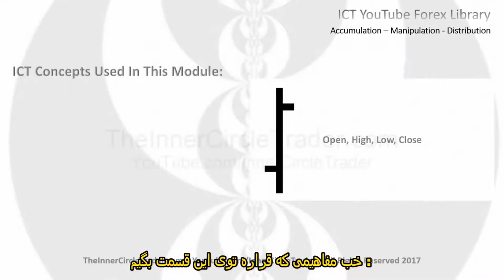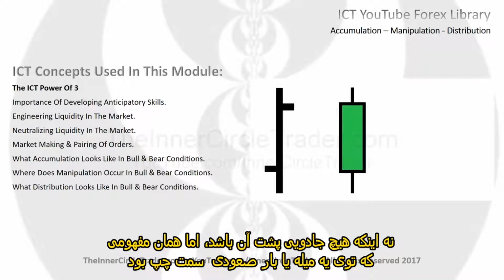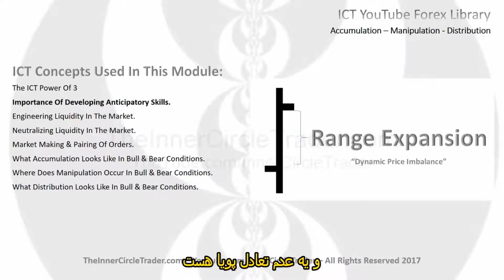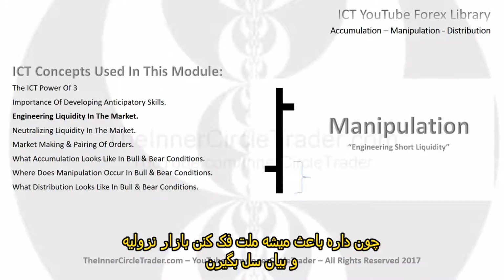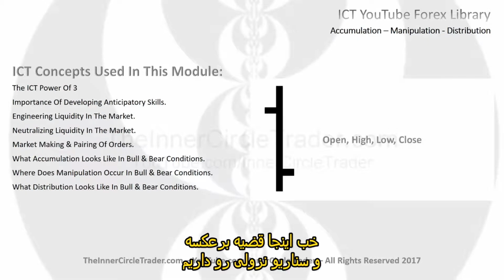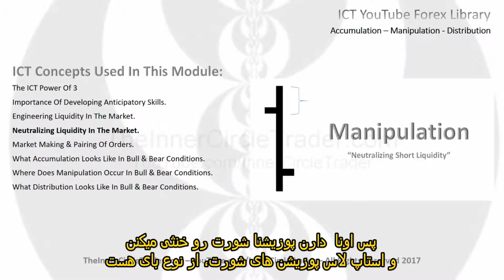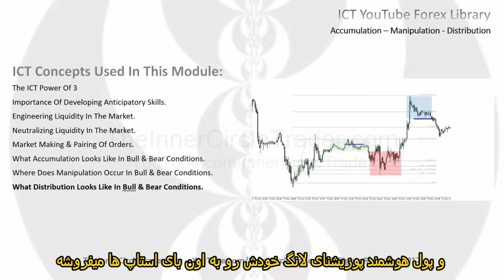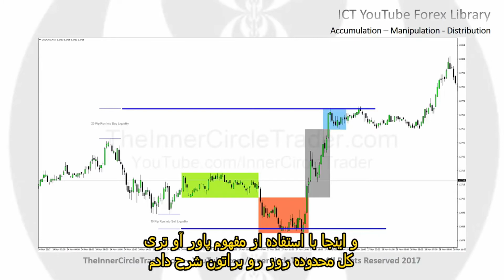No10. Accumulation Manipulation Distribution